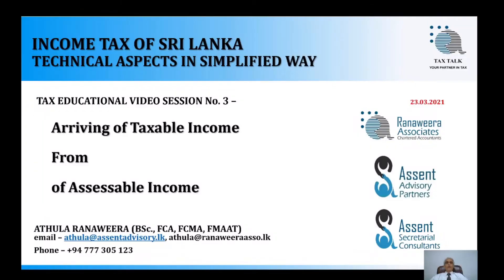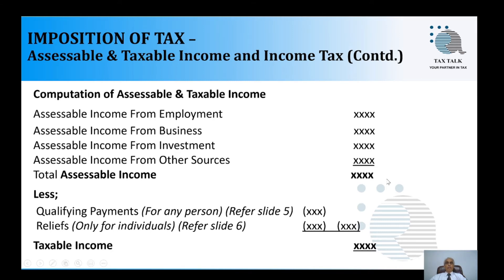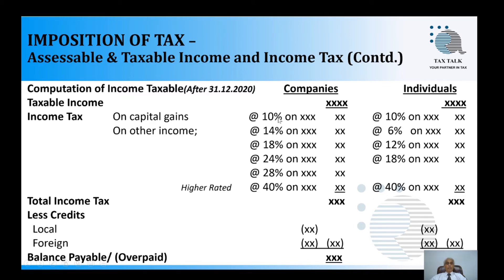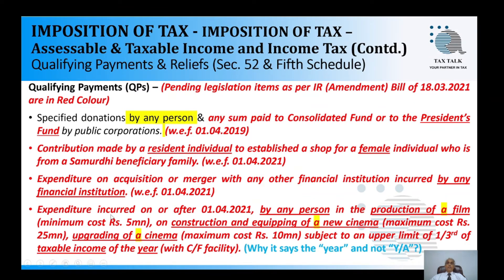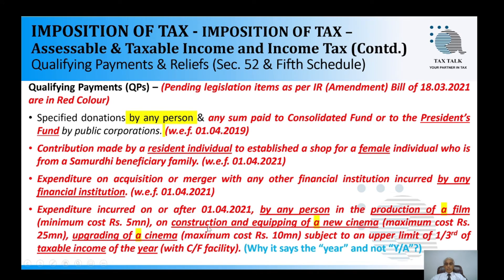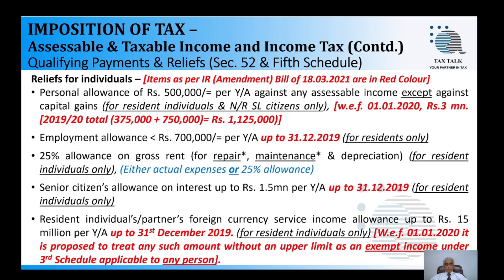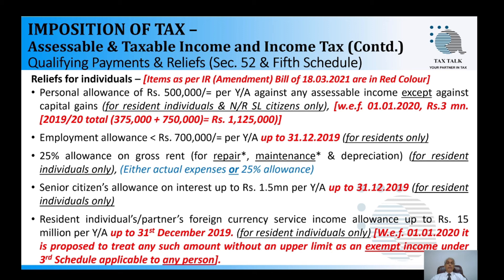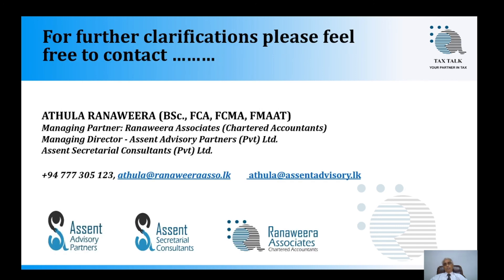Inland Revenue Act No.24 of 2017 | Lesson 03 | How to arrive Taxable Income from Assessable Income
Introduction to be as follows;This is the 3rd Income Tax Lesson of the Tax Educational Programme, a CSR project of Ranaweera Associates.
In this video we are discussing how to arrive the taxable income from assessable income and computation of income tax there on.